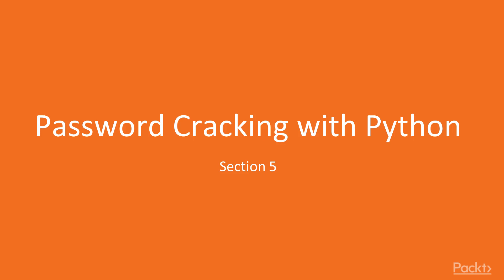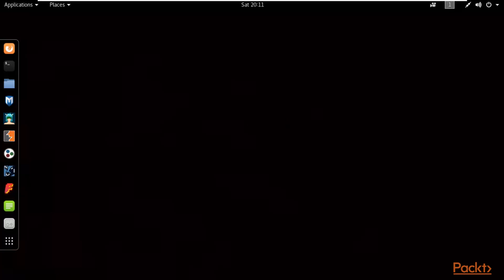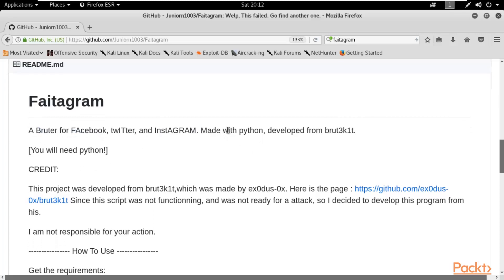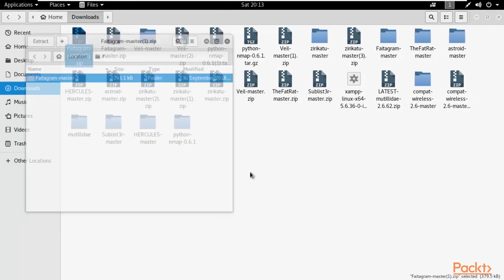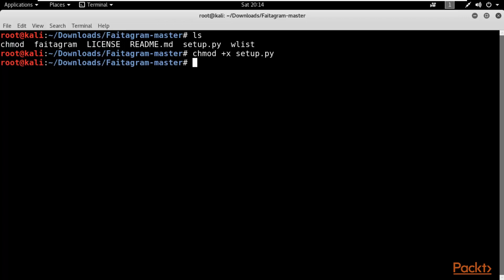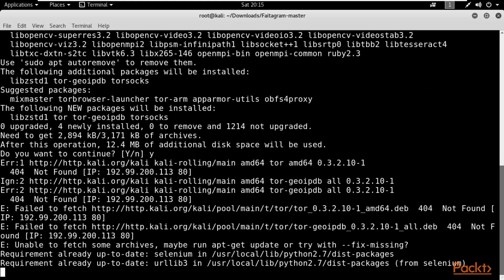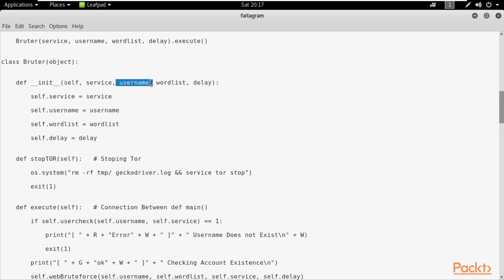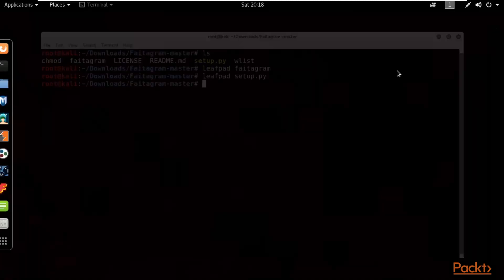Black Hat Python for Pentesters and Hackers: Introduction – Python Script|packtpub.com